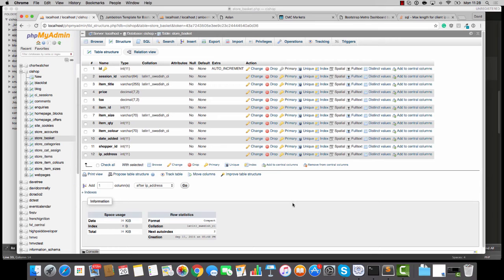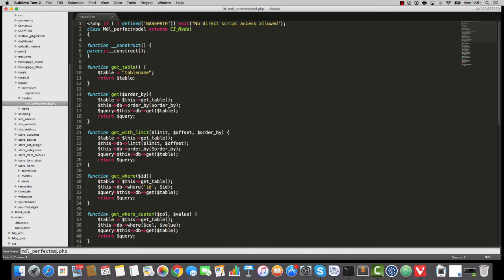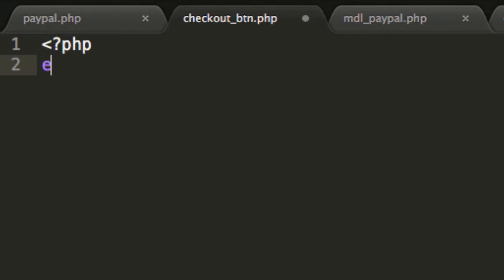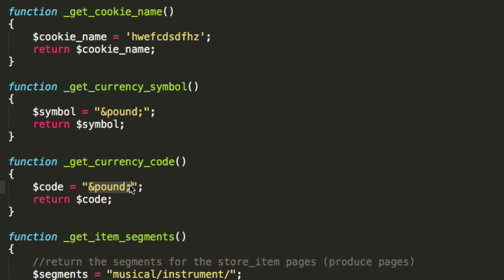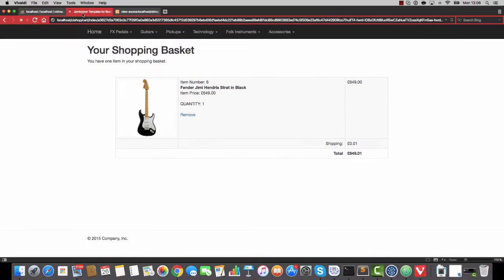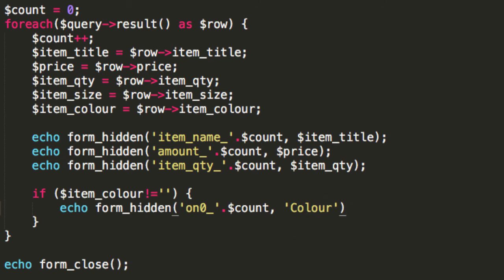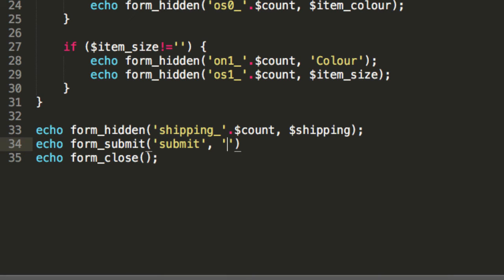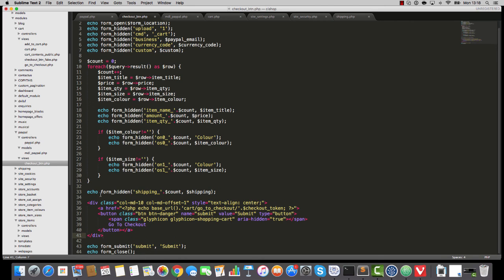Build an online shop with Codeigniter - part 94: Paypal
In this video, we're going to build a button which links our shop to Paypal.  It's a good vibe.  Yes it is.  Declaration of good vibe has been passed.